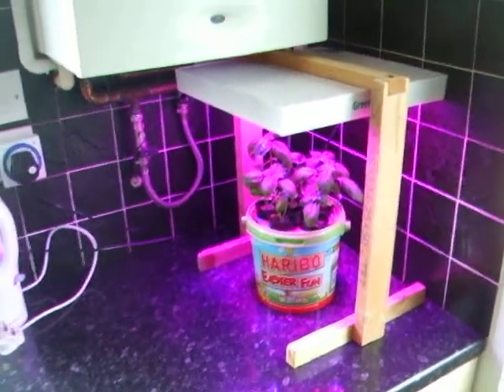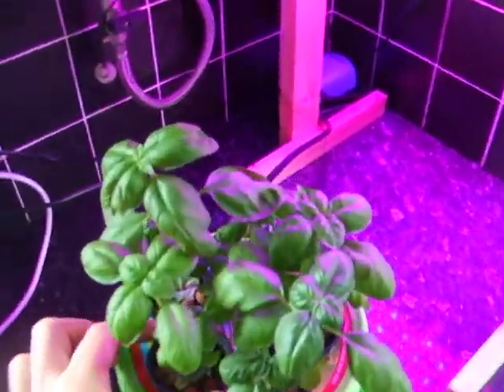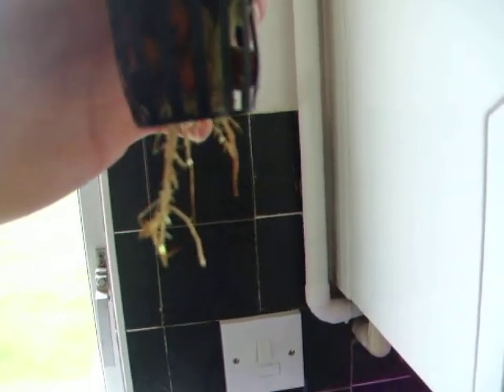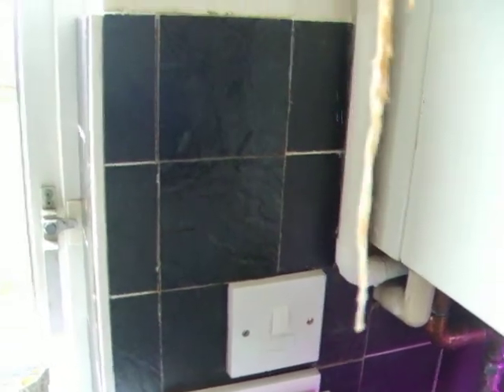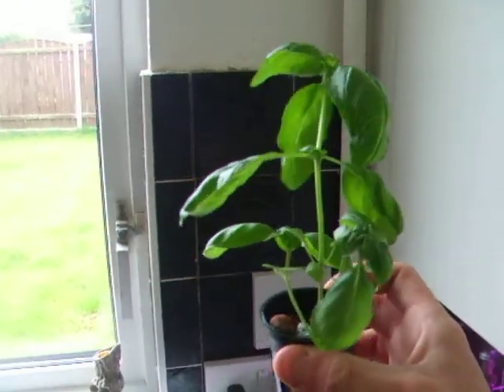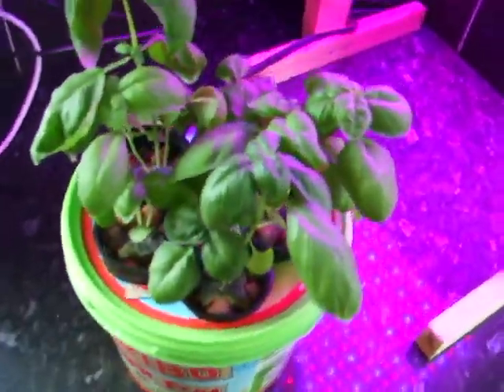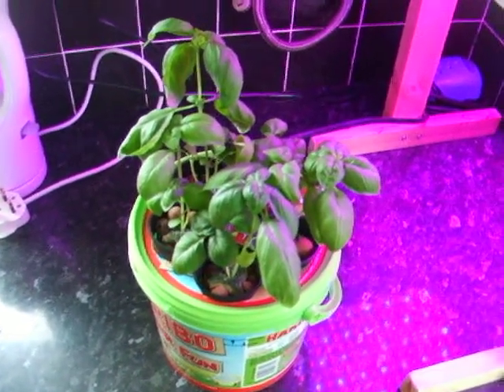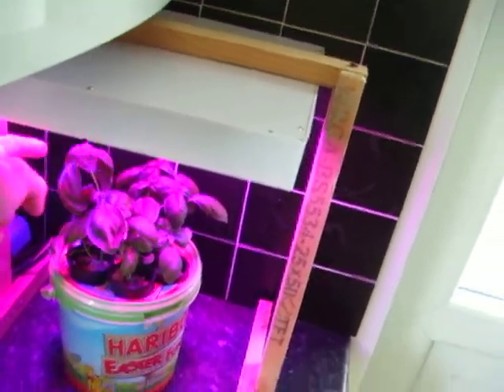Hydroponics growing system Homemade DWC (Deep Water Culture) Report 7 - Pythium problem with roots.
Hydroponic growing system homemade: Seven weeks have passed and the homemade hydroponics growing system experiment is working well. The plants love the hydroponics system but recently they have started experiencing difficulties.

The roots have developed a disease which is slowly eating away at the roots. At this moment in time they will only be stunted but if persists, then they may die :( I will eat them before then f that's the case.

However, I have found some solutions to put in place to further prevent this infection. From what I understand keeping the system clean from the start is a good way to tackle the Pythium pathogen.

See here for more details on keeping your system Pythium free.